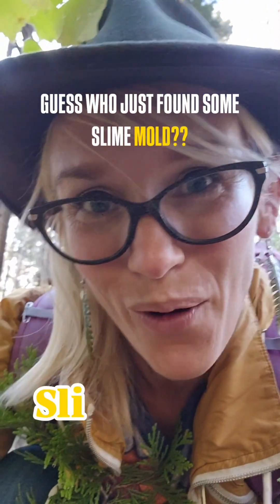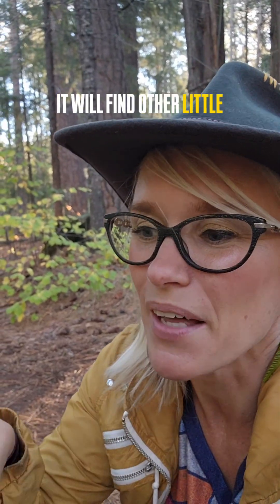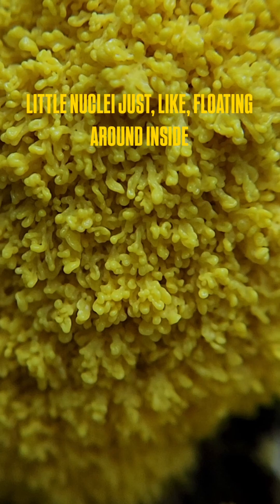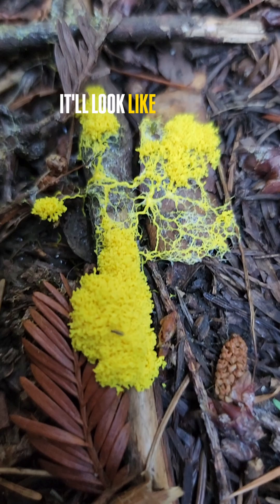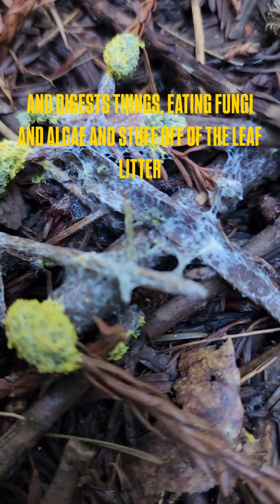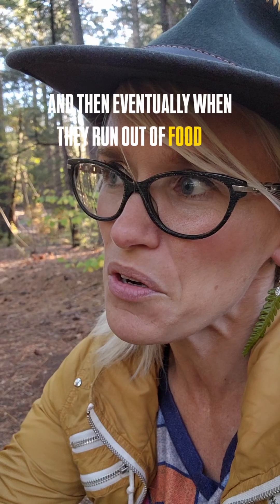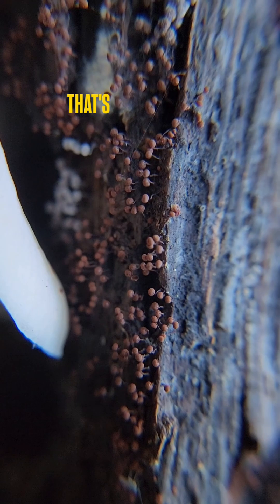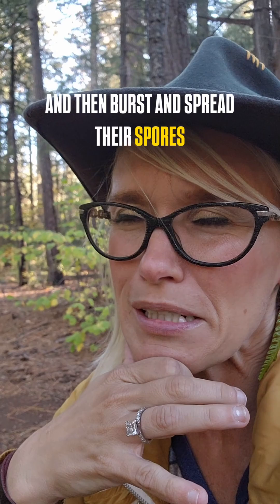Slime Mold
Slime molds aren’t fungi, plants, or animals- but they move, solve problems, and even navigate mazes without a brain. These single-celled organisms live in the damp understory, creeping across logs and leaves in search of food. Scientists study them to understand how simple life forms can make complex decisions. Also, they’re totally beautiful, in a slimy, creepy sort of way.